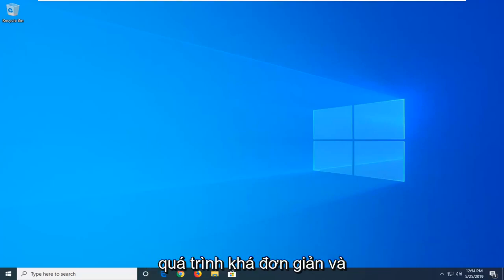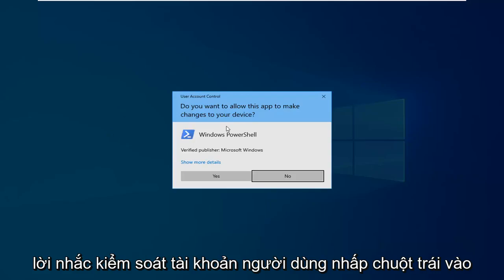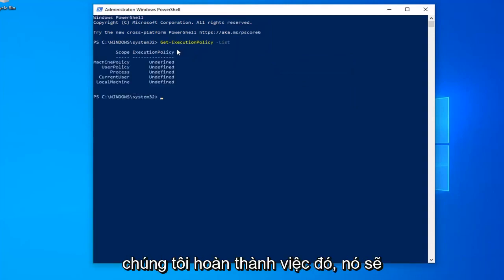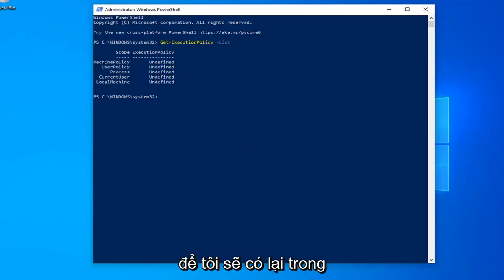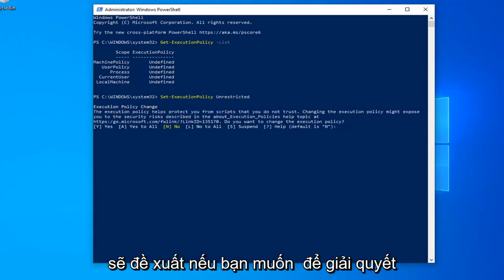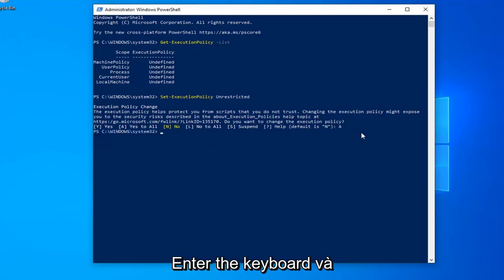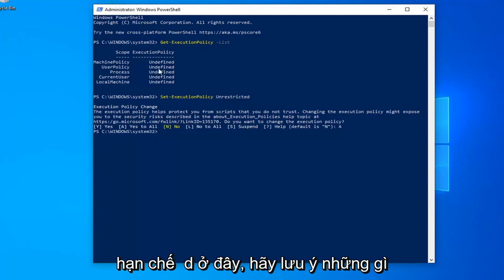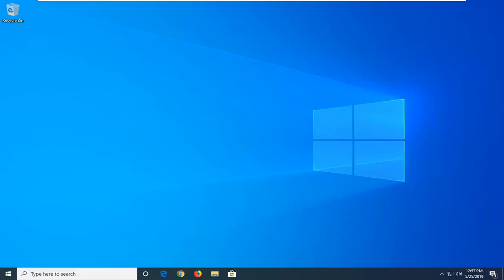Cách bật Thực thi tập lệnh PowerShell trên Windows 10/11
Cách bật tập lệnh PowerShell trong Windows 10/8/7 [Hướng dẫn]

Một số người dùng đã nâng cấp từ các phiên bản trước của Windows lên Windows 10 đang gặp sự cố khi thiết lập điểm phát sóng WiFi.

Windows PowerShell là một trình bao dòng lệnh và ngôn ngữ kịch bản dựa trên tác vụ được thiết kế đặc biệt cho quản trị hệ thống. Được xây dựng trên .NET Framework, Windows PowerShell giúp các chuyên gia CNTT và người dùng thành thạo kiểm soát và tự động hóa việc quản trị hệ điều hành Windows và các ứng dụng chạy trên Windows.

Lệnh PowerShell:
Get-ExecutionPolicy -List
Set-ExecutionPolicy Unrestricted

Các vấn đề được giải quyết trong hướng dẫn này:
kích hoạt các tập lệnh powershell cửa sổ 10
cách bật các tập lệnh powershell